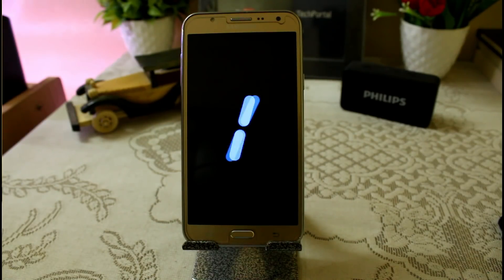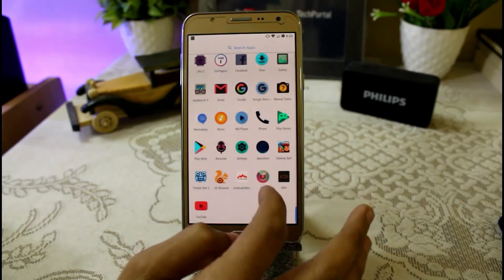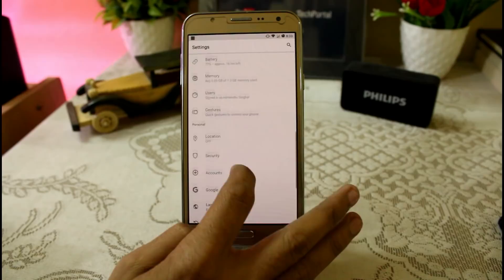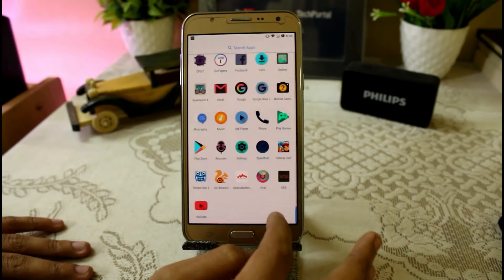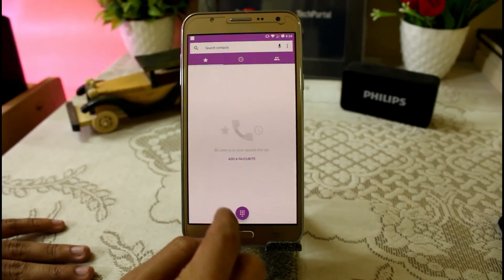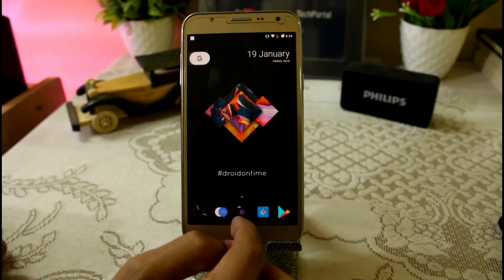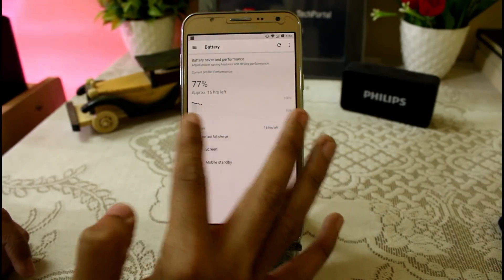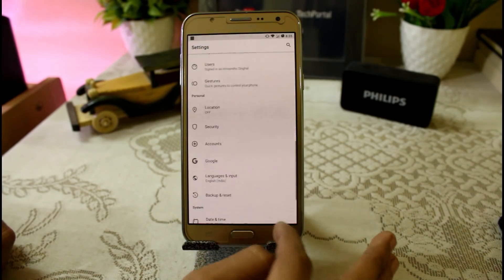Dot OS Rom (Android 7.1.2 ) - Samsung Galaxy J7(5)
So , let's try out this new DOT OS Rom for Samsung Galaxy J7 2015 .